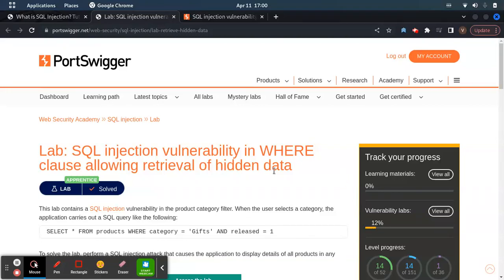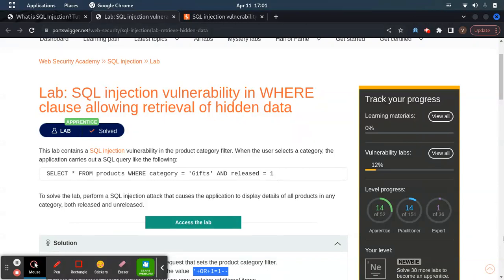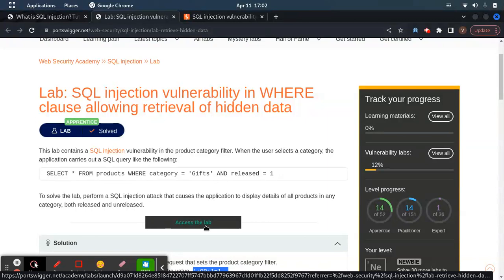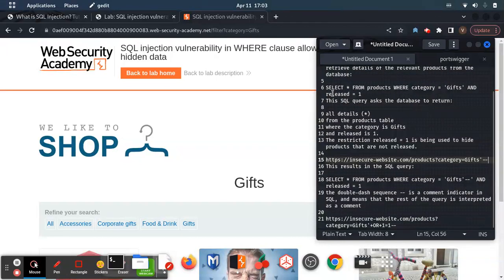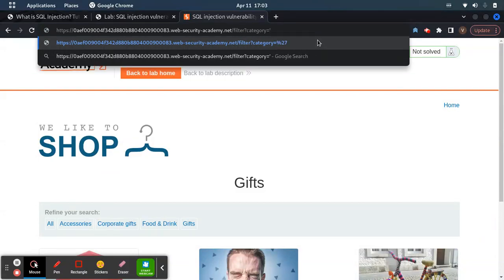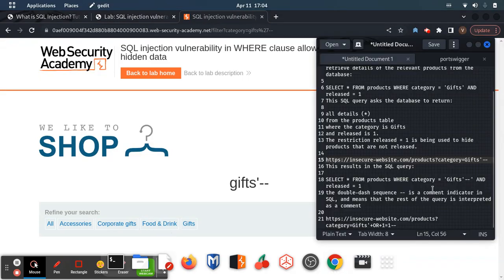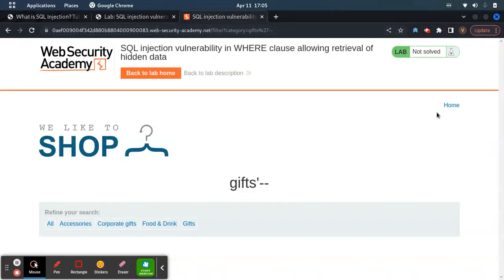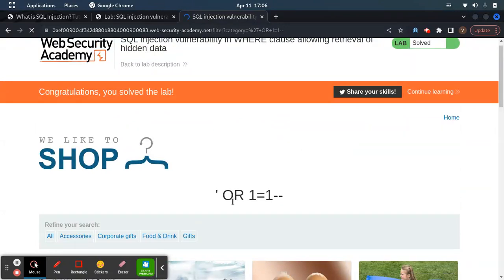Lab: SQL injection vulnerability in WHERE clause allowing retrieval of hidden data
This lab contains a SQL injection vulnerability in the product category filter. When the user selects a category, the application carries out a SQL query like the following:

SELECT * FROM products WHERE category = 'Gifts' AND released = 1
To solve the lab, perform a SQL injection attack that causes the application to display details of all products in any category, both released and unreleased.
Solution
1.Use Burp Suite to intercept and modify the request that sets the product category filter.
2.Modify the category parameter, giving it the value '+OR+1=1--
3.Submit the request, and verify that the response now contains additional items.